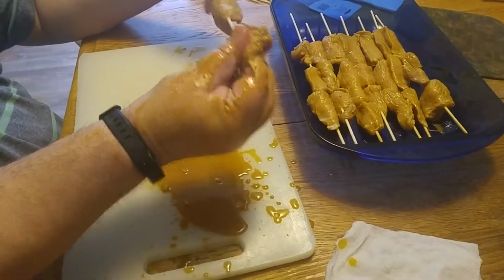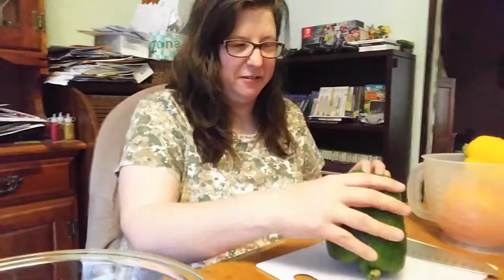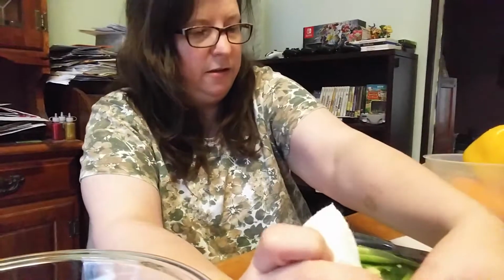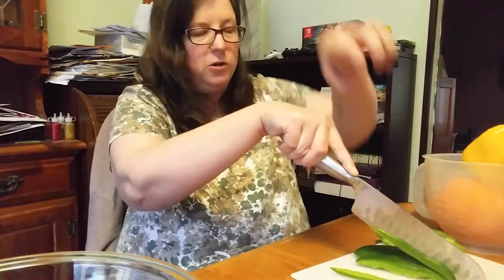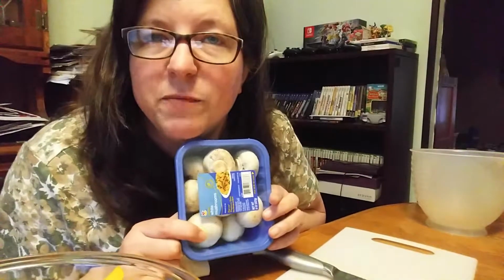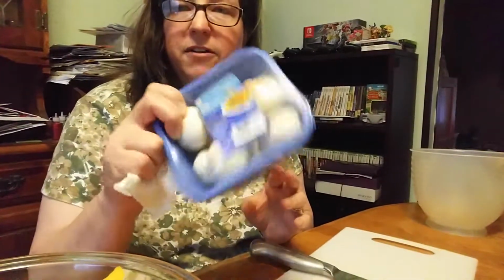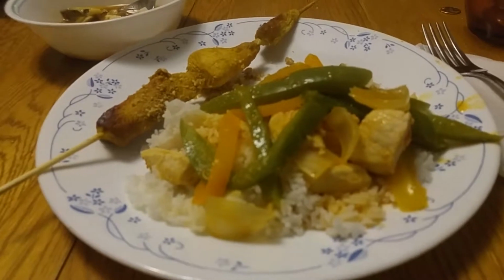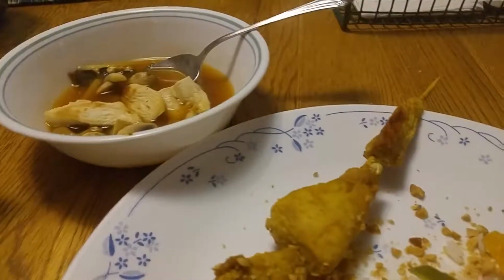Dave's Meditation Story - Vlog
10 February 2019

Andrea's Life

Hello!
Thanks for visiting and checking out my video! I hope you enjoy it!
If you like this video, please give a thumbs-up.